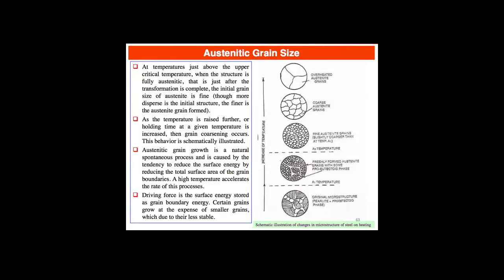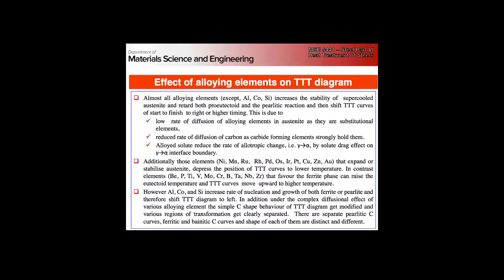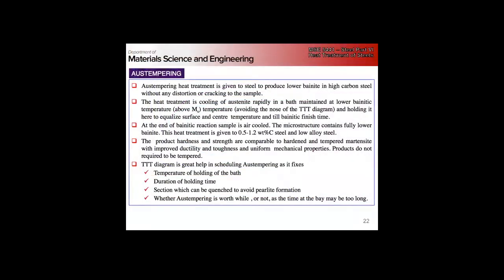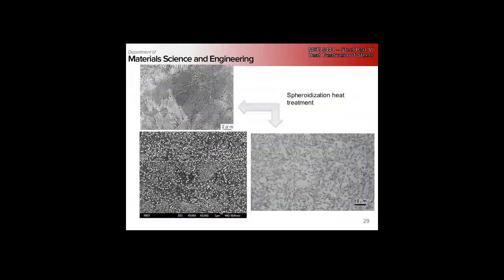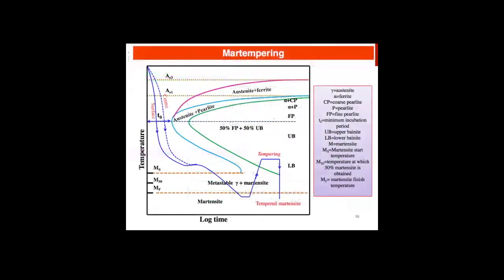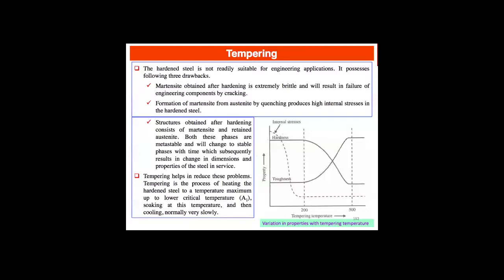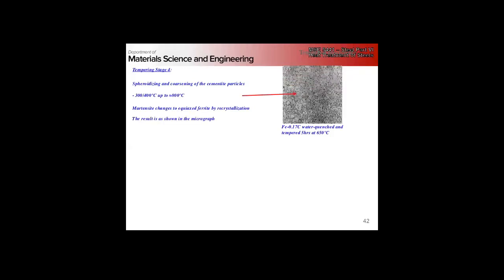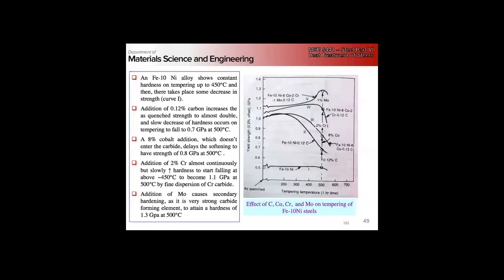MSE 5441 - 10/27/2017 Steel Metallurgy Part 11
Alloying and heat treatment of steels part 2